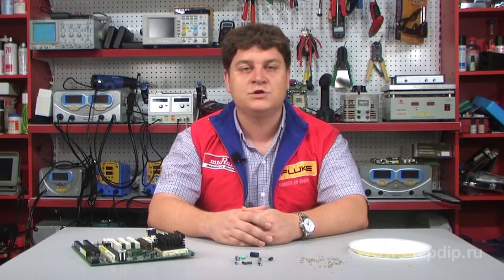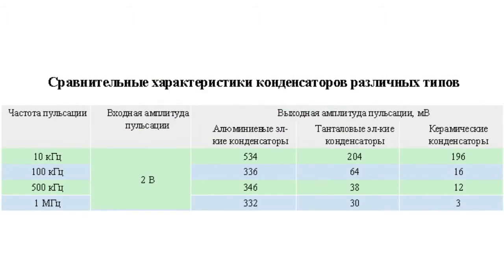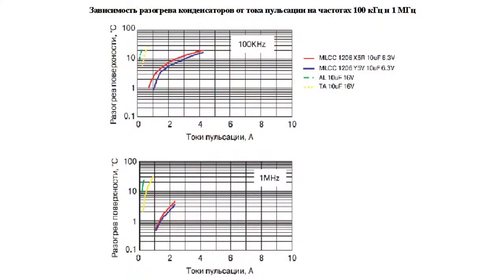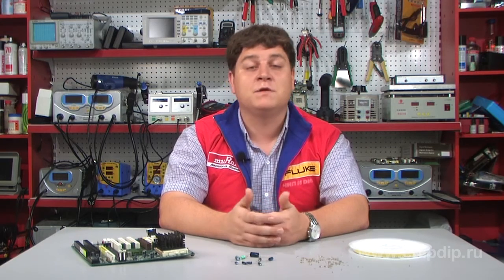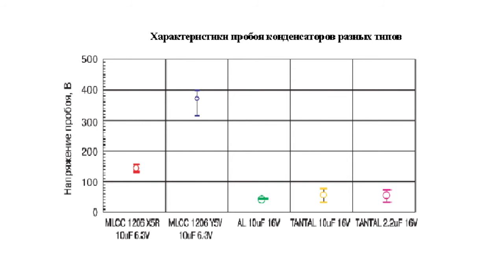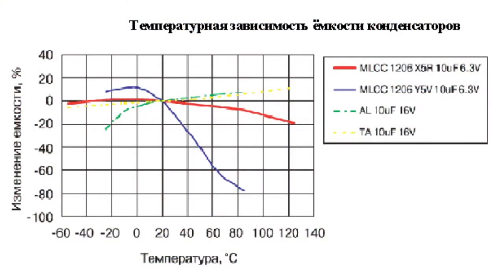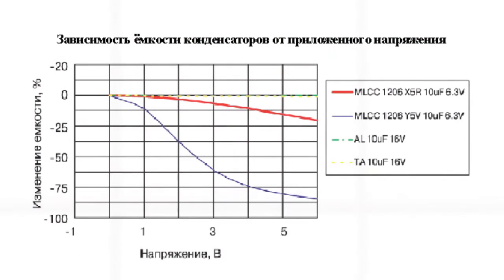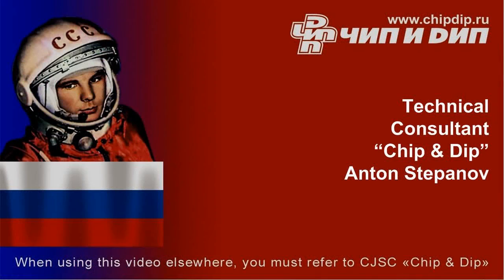Ceramic Capacitors vs. Aluminum Electrolytic and Tantalum Capacitors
Ceramic Capacitors vs. Aluminum Electrolytic and Tantalum Capacitors To choose a capacitor type you should take into consideration fundamental differences between capacitors of different types, which in most cases make it senseless to replace an electrolytic capacitor with a certain rated value and voltage for a ceramic capacitor of the same rated value and voltage. Let's briefly review the reasons. Frequency characteristics of capacitors depend on the relation of their impedance and equivalent series resistance to their frequency. The impedances of ceramic capacitors with frequencies above 1KHz, impedances of aluminum electrolytic capacitors, and impedances of tantalum capacitors with frequencies above 10Hz differ significantly. This allows in some cases using smaller capacitance rated values to level voltage ripples in order to achieve the same effect. Here is the data about the difference in values of spurious sinusoidal ripples of various frequencies produced by capacitors of different types but with the same capacitance of 10 uF. Thus, a ceramic capacitor with the capacitance of 1.0-2.2 uF can be used to provide the same level of controlling ripples with 1MHz frequency as a tantalum capacitor with 10 uF capacitance. Now let's review comparison curves of capacitor heating by ripple currents of different frequencies. Low equivalent series resistance and, because of it, low losses allow for higher loads in ceramic capacitors, despite their smaller dimensions, than in electrolytic capacitors, without causing a critical level of heating. Another advantage of ceramic capacitors is their ability to bear short time overload voltages, many times higher than rated values. Let's see the comparison characteristics of breakdown voltage for different types of capacitors, according to the results of the tests conducted by the Murata company. Those who once tried to choose smoothing capacitors for SMPS know how it is important as when switched on or off, they can produce pulses whose amplitude cover up to several output voltages. This requires the use of electrolytic capacitors with large supply voltages. Now some words about the drawbacks of ceramic capacitors. With all their advantages, ceramic condensers with a large capacitance are made of X7R/X5R and Y5V dielectric types. There dielectric permeability and capacitance depend highly on the temperature and the applied voltage. Because of rather tough requirements for rated value consistence, for example, in timing circuits or at the coupling of AC and DC components, only ceramic capacitors with a X7R dielectric may be recommended to replace the electrolytic capacitors, and this dielectric may turn out ever more interesting as its range of allowable operating temperatures is from - 55 to  + 125°С, which allows it to be used in the outdoor equipment of the northernmost countries, as well as in automotive equipment which has to operate under high temperatures. However, the constant rated value is not a critical parameter for smoothing capacitors. So devices based on CERAMIC Y5V that offers smaller and lower-cost parts, may be in high demand.